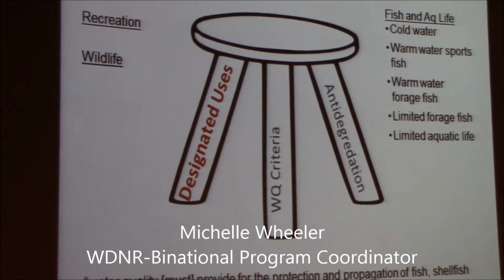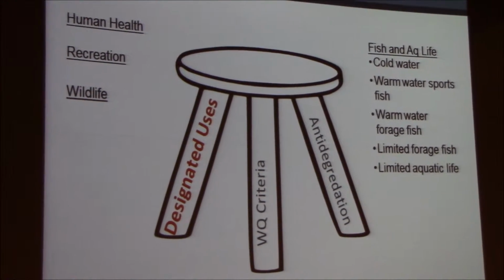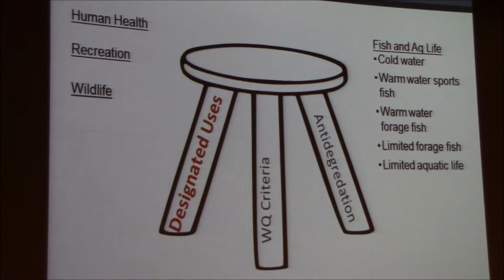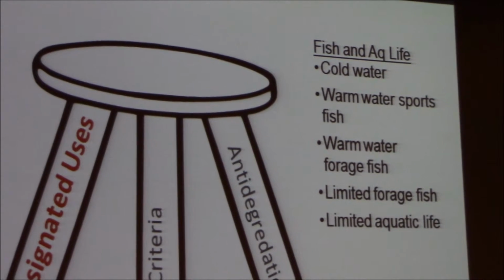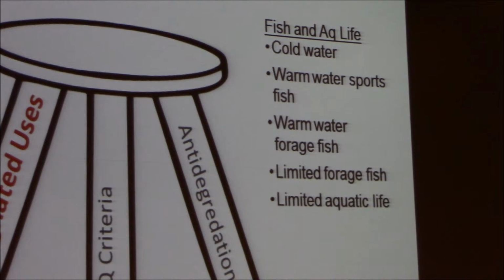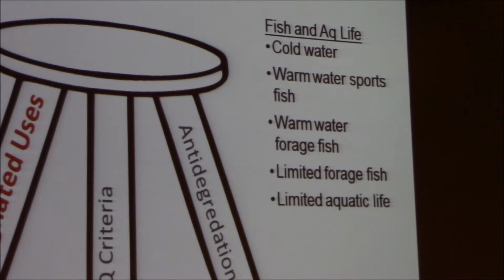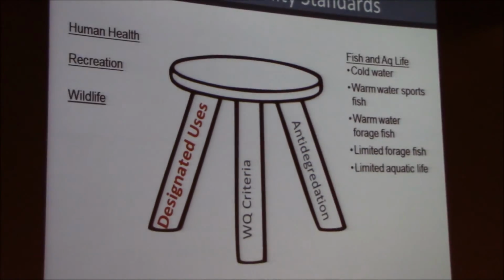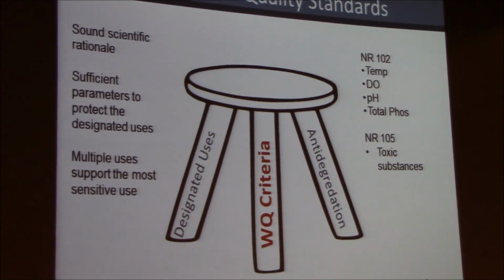Michelle Wheeler PT 3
Northern Great Lakes Visitor Center 6-3-15